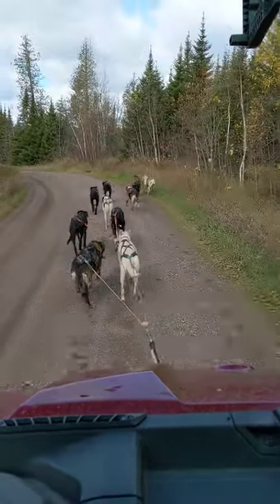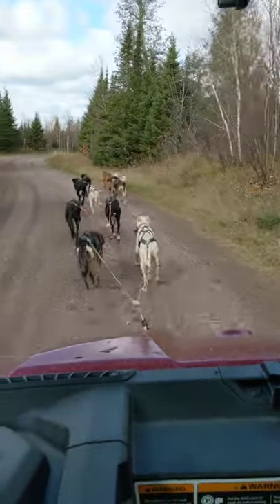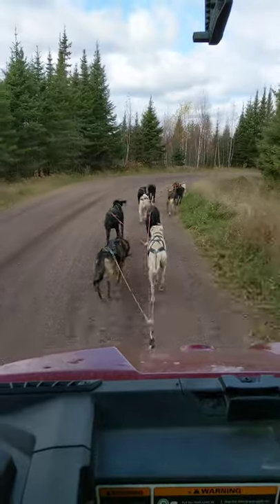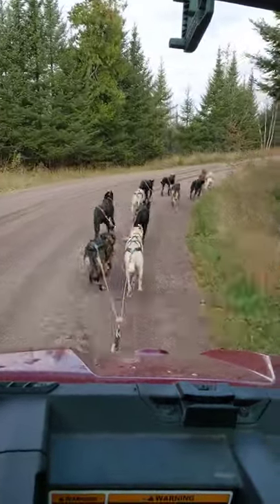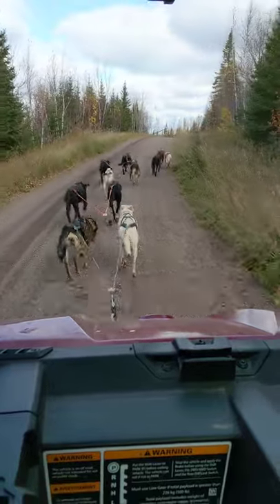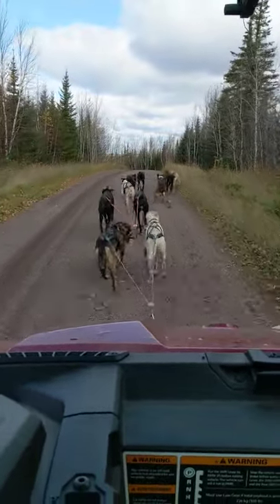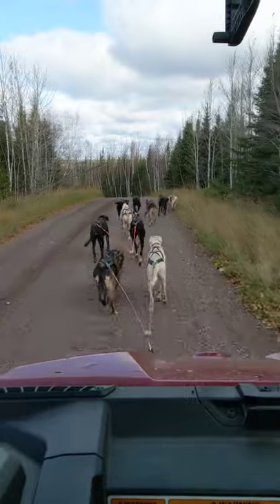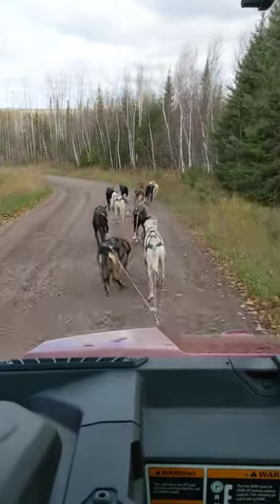It's not in Neutral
For more information on Endurance Kennels LLC, dog sled rides and tours in Duluth, MN, endurance hounds, eurohounds, alaskan huskies, how to build dog houses and make ganglines, visit our